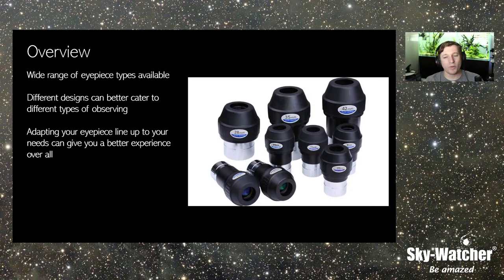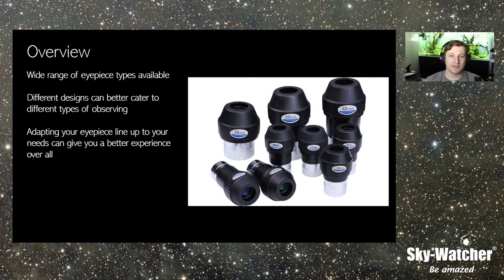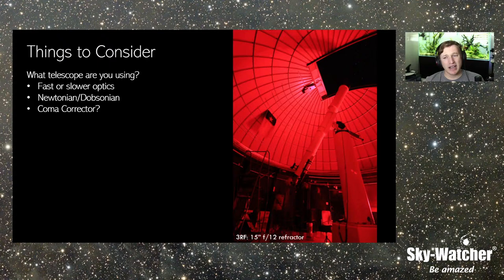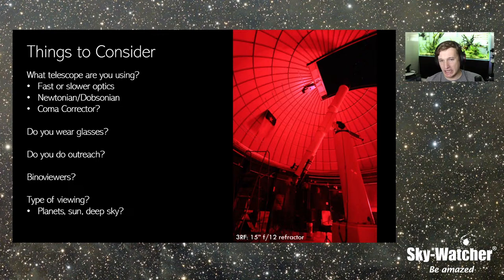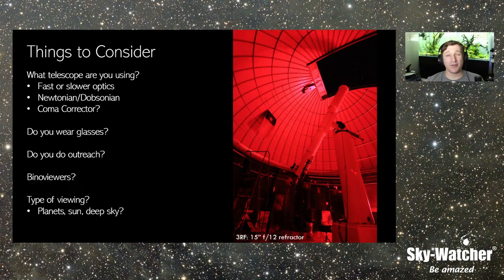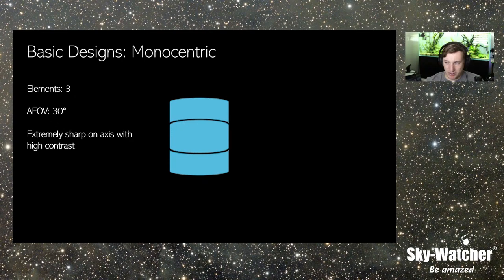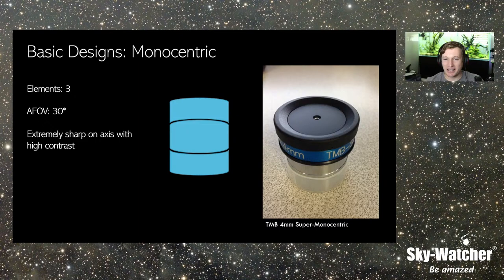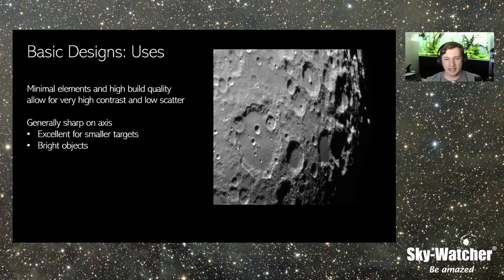What's Up? Webcast: Eyepiece Designs and When to Use Them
Sky-Watcher What's Up? Webcast: Eyepiece Designs and When to Use Them
(Episode 75)

We take a look at the different eyepiece and their designs. Understanding what designs work best for certain types of viewing.

What's Up? webcast take place right here on the Sky-Watcher USA YouTube channel every Friday from 10am to 11am Pacific.